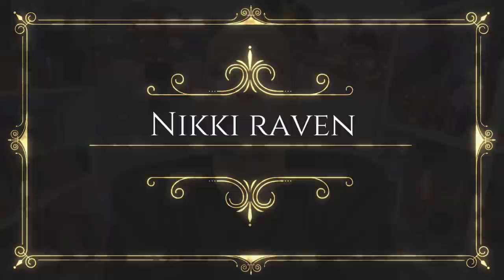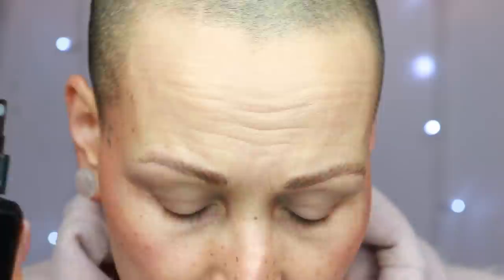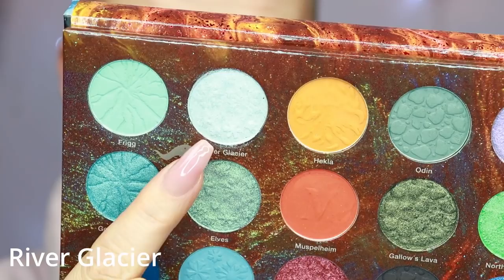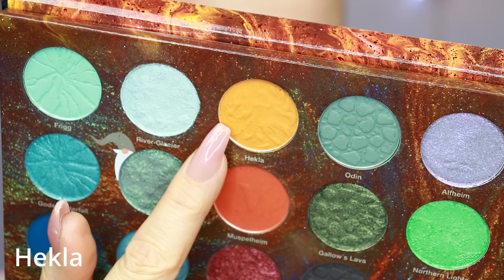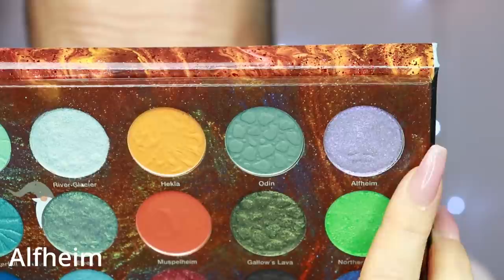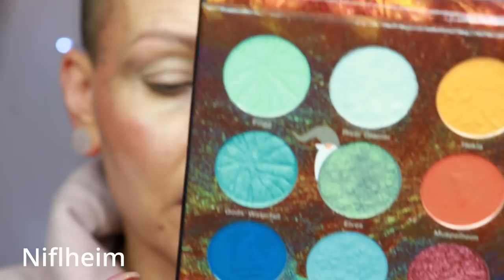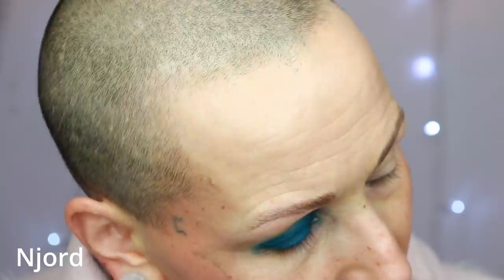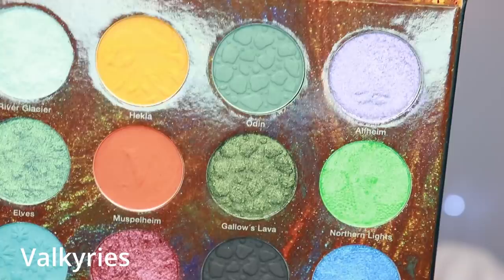NEW! Nomad Cosmetics ICELAND palette | EYE SWATCHES and REVIEW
Welcome my Lovely Nestlings! In today's video, I'll show you the NEW Palette from Nomad Cosmetics: Destination ICELAND!!!*
The palette will launch tomorrow ( the 12th of January) around 9am EST

*The palette was sent in PR

Timestamps:Eye-Swatches: 04:00Review: 15:40

    Nomad Cosmetics: NIKKIRAVEN10
    Myali Beauty: NIKKIRAVEN
Makeup Revolution (£5/€5/$5 off 1st Order (£30/€30/$30+))

💜P.O.Box/Postal Address:
t.a.v. Nikki Raven
Sluisdijkstraat 56
1781 EJ Den Helder
the Netherlands